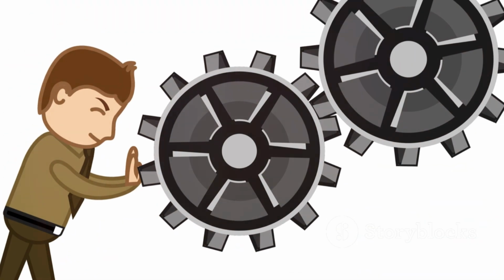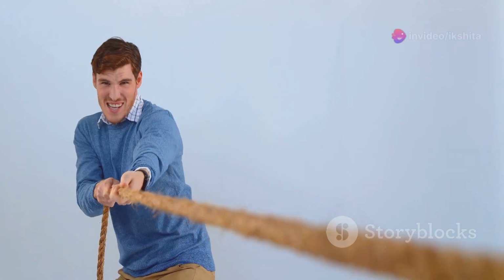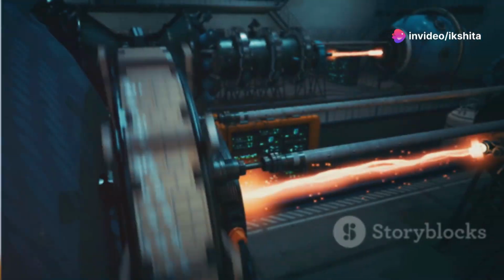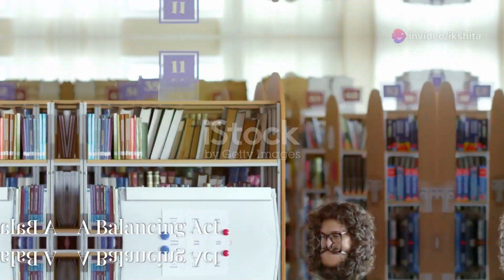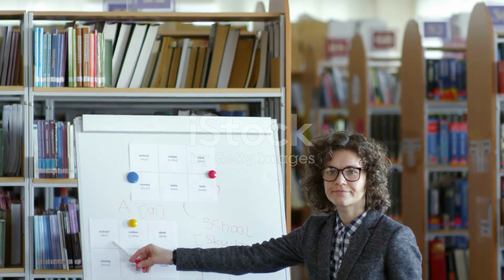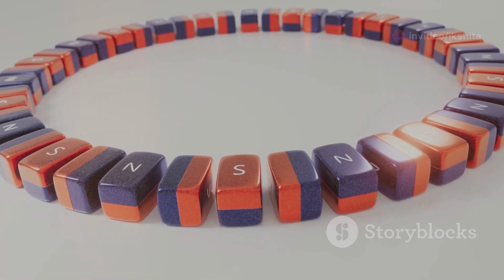Armature reaction of synchonous machine/Powerplus/engineering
Explore the intricacies of Armature Reaction in Synchronous Motors with this comprehensive video!
Armature reaction of synchonous machine/edupower/engineering

Armature reaction in synchronous machine

What is armature reaction and how it is produced in synchronous machine

Armature reaction for unity power factor, lagging power factor and leading power factor with the help of phasor diagram

Effect of the armature reaction